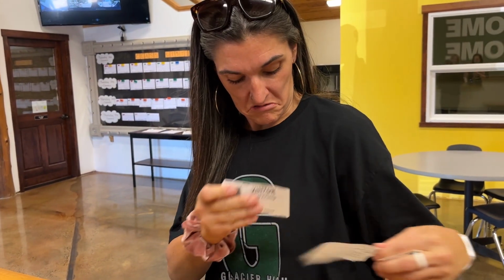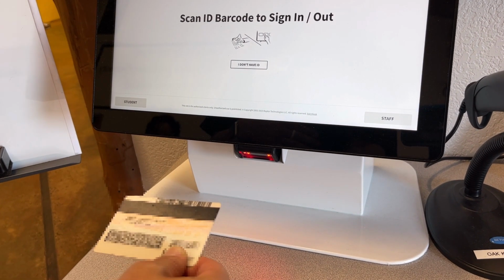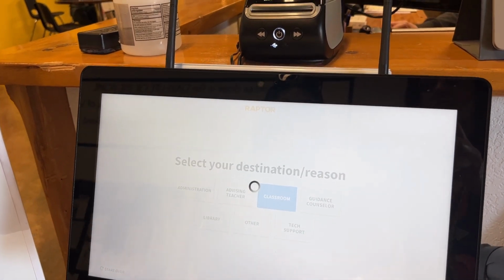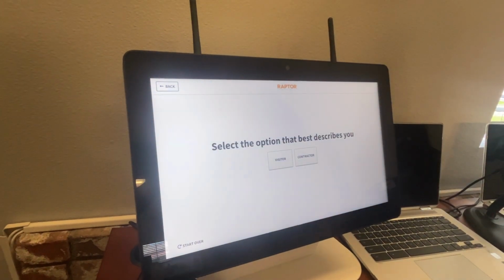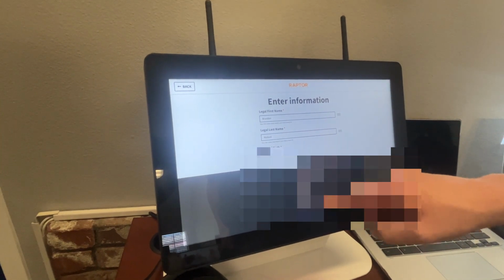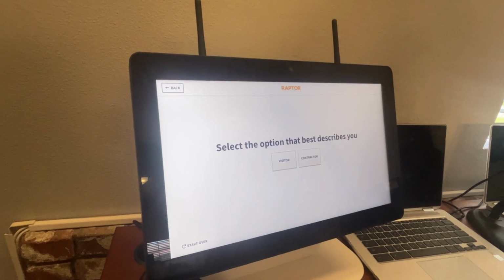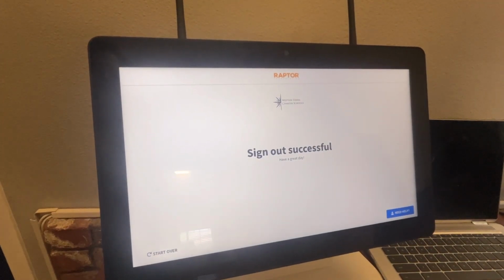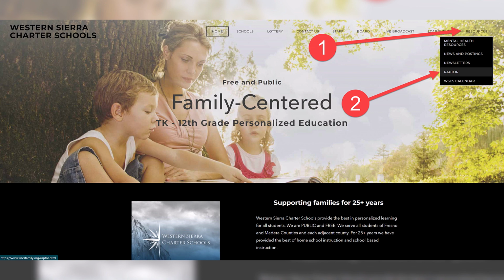Raptor - Parent & Visitor Tutorial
The purpose of this video is to introduce our families to the Raptor Visitor Management system. In this video, our families will learn
     * how to make a profile
     * how to sign in/out using a drivers license
     * how to sign in/out manually
     * what kiosk to use
     * what do do when the system responds with an error message
     * the importance of wearing their stickers on campus